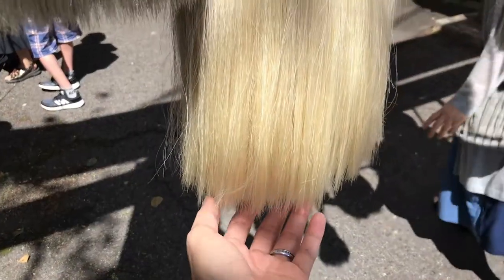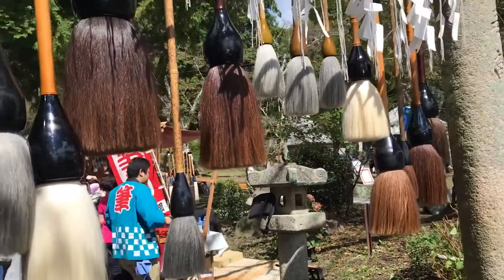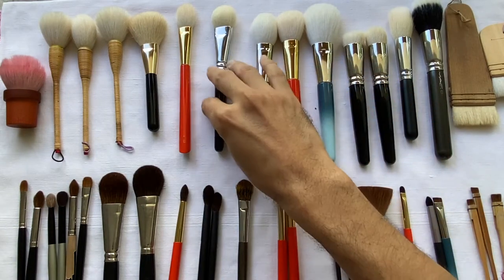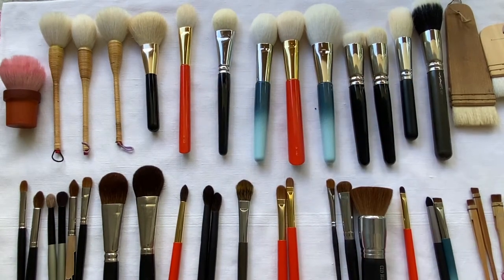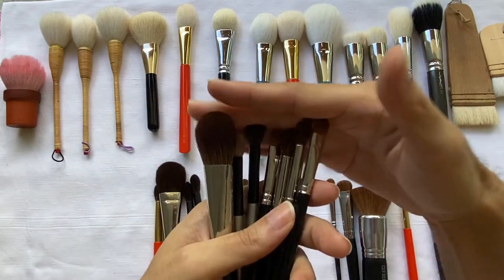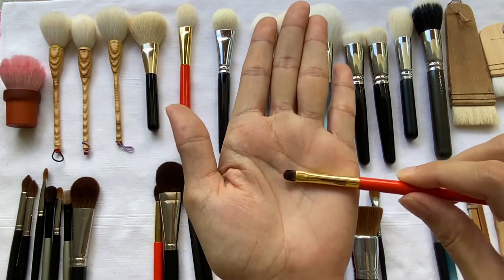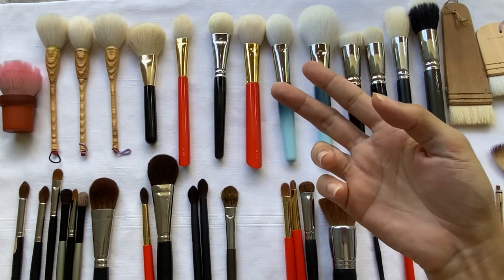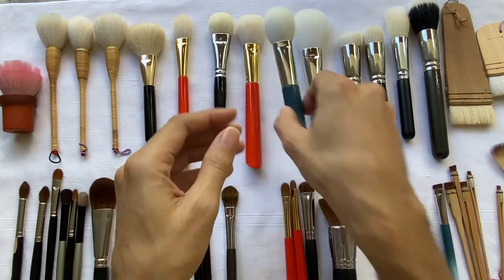Brushes 101: A Guide To Understanding A Makeup Brush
It's brush month on my channel. I'm starting with brush basics - what comprises a makeup brush, what different types of fibers are used for a makeup brush and what kind of fibers work for different skin types.

This is just my take on makeup brushes.I am not an expert on this, but I'm sharing what I know and what I have experienced.

To read more about my brush making experience at Koyudo,